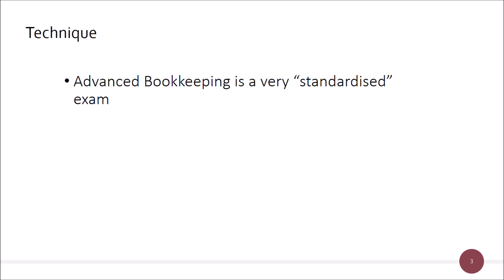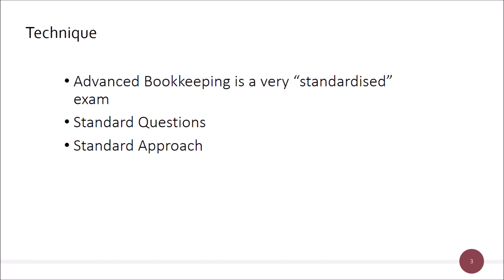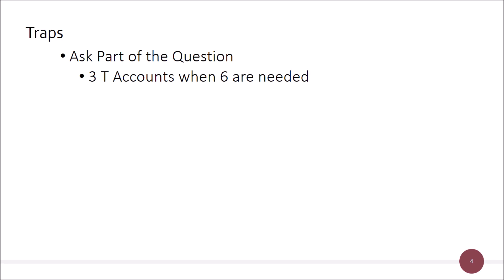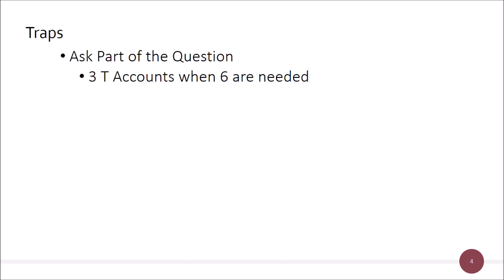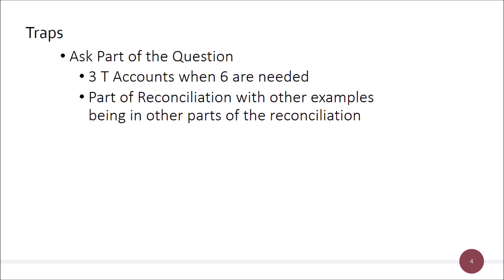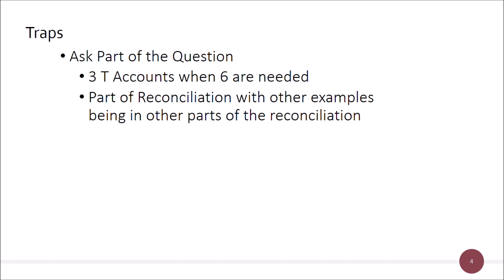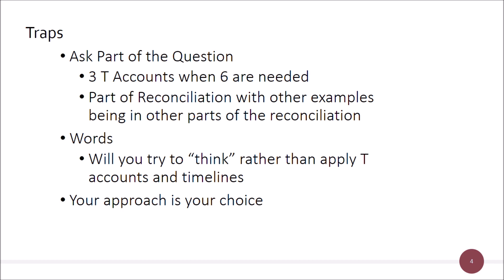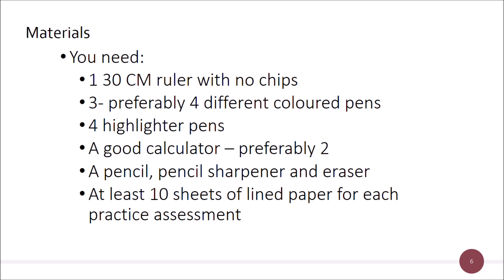Advanced Bookkeeping AAT level 3 Introduction How to pass the Advanced Bookkeeping Exam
This is a series of videos for Wirral Met College's AAT level 3 advanced bookkeeping students.  It covers the requirements of the unit as well as techniques for passing the exam.